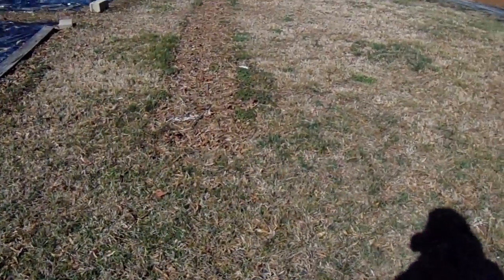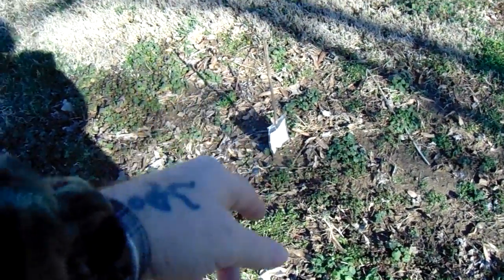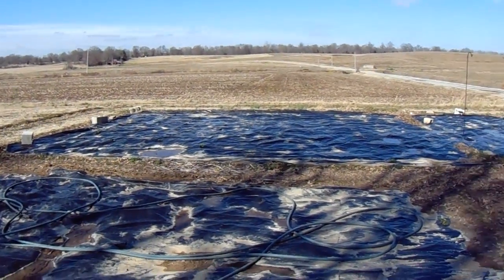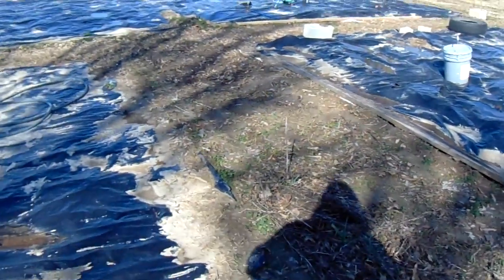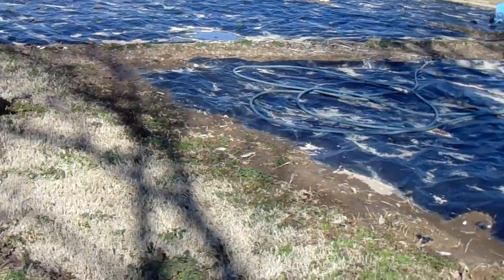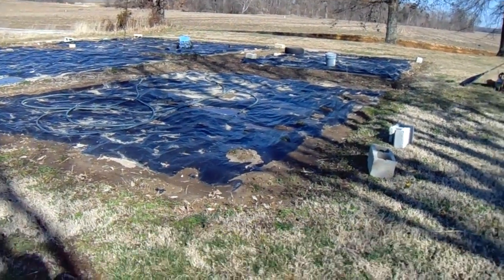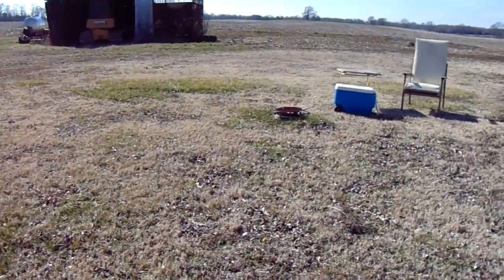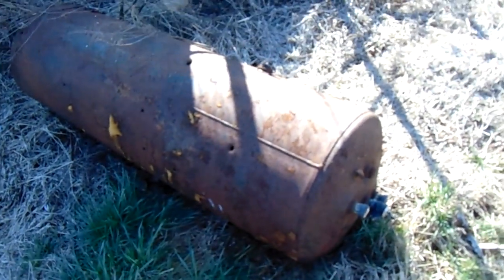2016 02 26 DETAIL pre garden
While, decided to do an over-view of 80% on the 2016 Heirloom garden. 5 gallon buckets can be used if you space is severely limited. HEIRLOOM seeds or plants are STRONGLY RECOMMENDED. They would offer BEST CLEAN & NUTRITIOUS VEGETABLES.